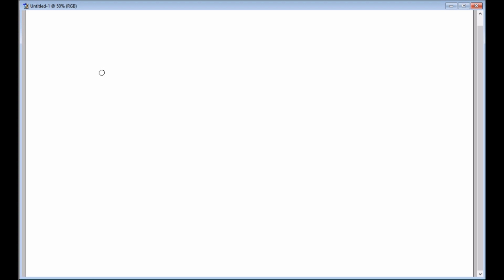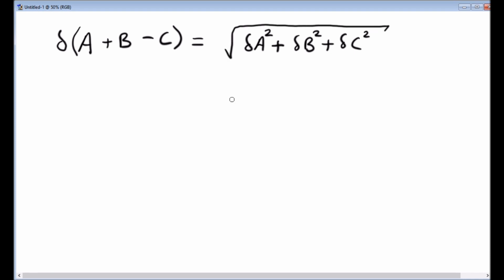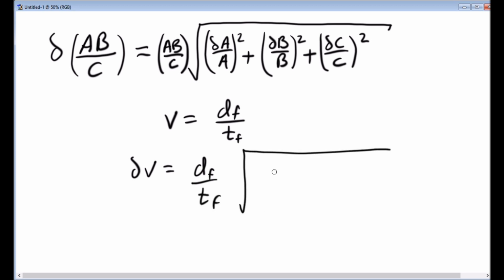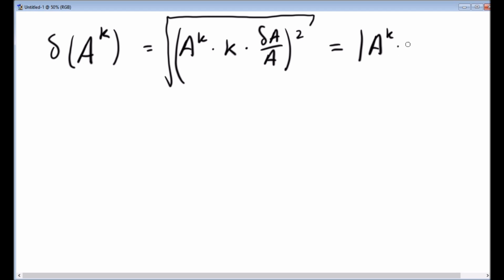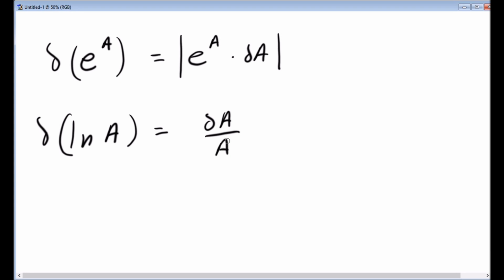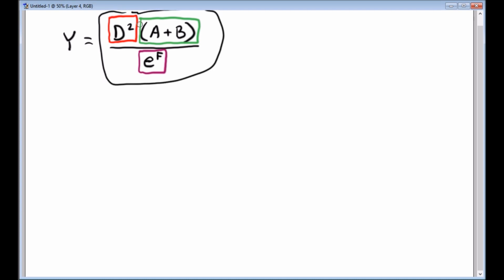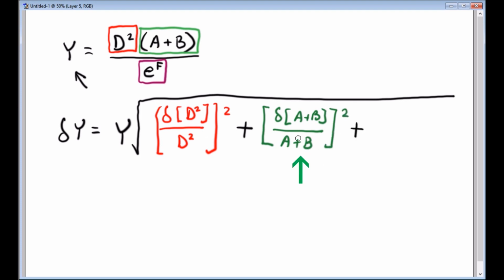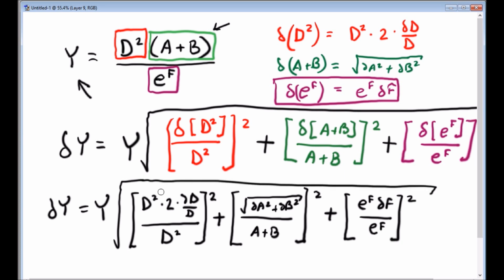00 Propagating Uncertainties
An introduction to calculating uncertainties for KPU's Phys 1101/1120 labs.